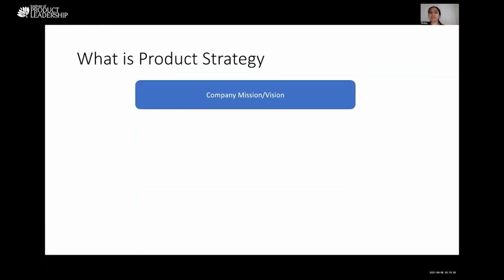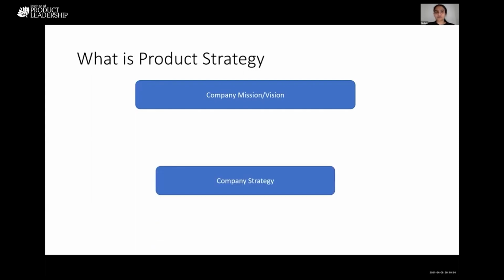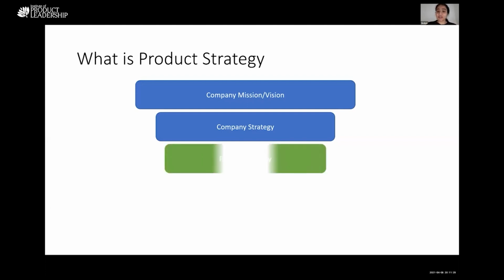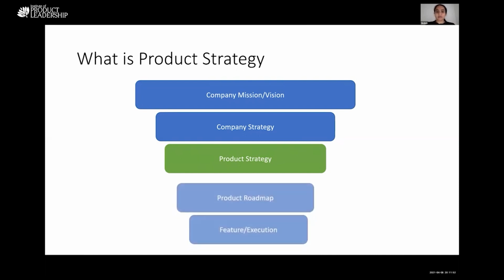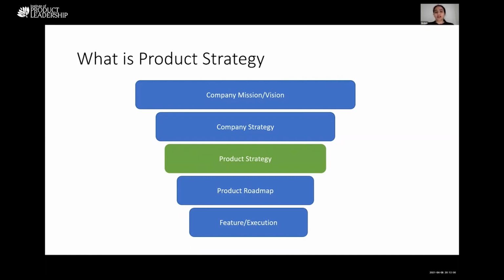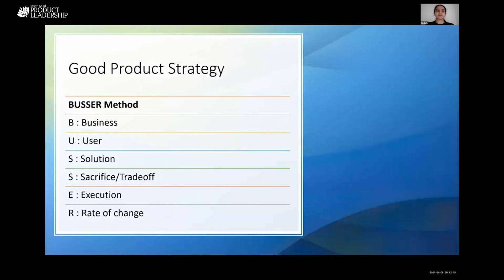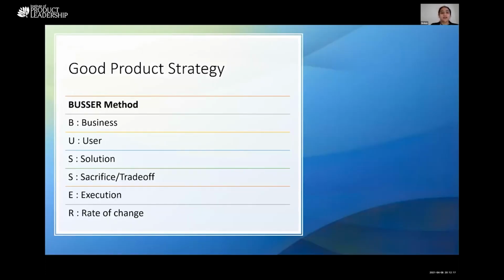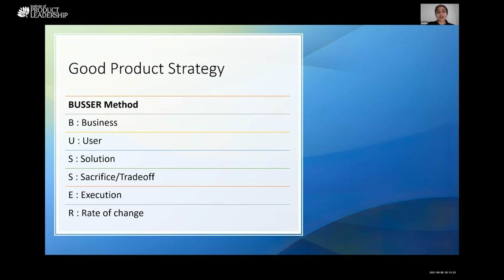What is product strategy? How to create good product strategy?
Unlock the secrets of product strategy with this insightful breakdown. Delve into the layers of company vision, strategy, and product alignment. Learn how to craft a robust product roadmap and execute it effectively.

[0:00] Understanding Product Strategy:
Discover the fundamentals of product strategy and its place within the broader framework of company vision and mission.

[1:56] The Busser Method:
Learn a structured approach to product strategy using the Buzzer Method, from defining business goals to execution plans.

[4:07] Measuring Success:
Explore metrics and evaluation strategies to gauge the effectiveness of your product strategy and roadmap.

Setup a 1:1 career-counseling session with an industry practitioner and accelerate your growth🚀

what is product strategy, how to create good product strategy, product strategy